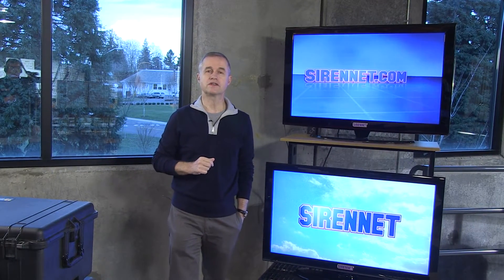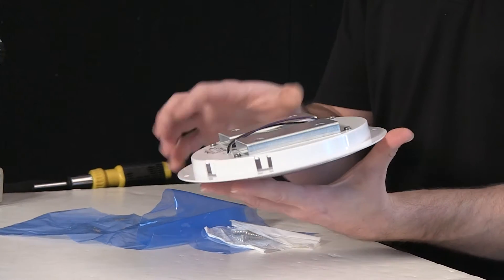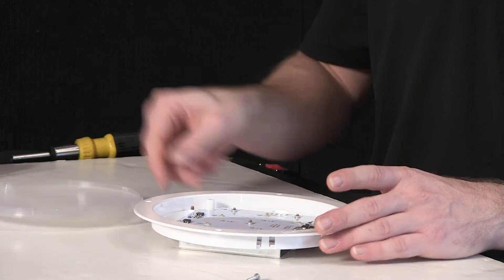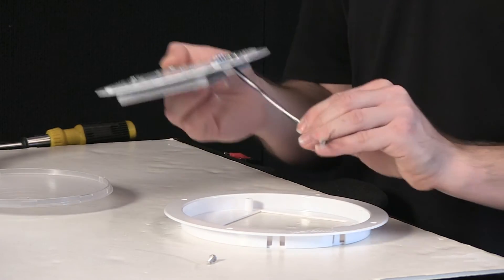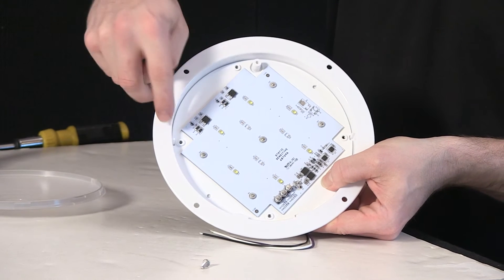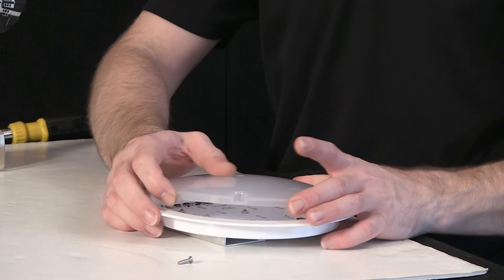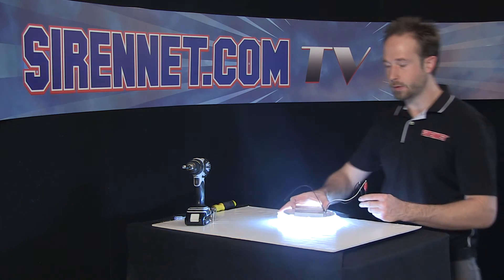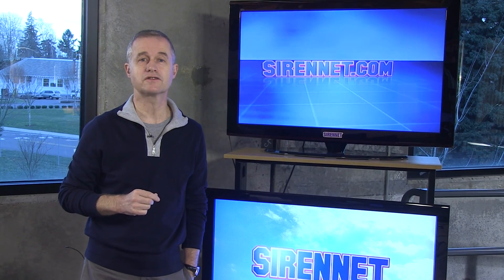Chris disassembles a Whelen Super-LED Ambulance Interior Light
Whelen Super-LED Ambulance Interior Lights are 8 inch round direct replacements for outdated halogen and incandescent lighting fixtures. These Super-LED ambulance interior lights produce a light spectrum that approximates natural sunlight at mid-day for truer flesh tones and accurate patient evaluation. These lights are available with 6 or 9 White Super-LEDs, and 6 White/3 Red Super-LEDs. Lightheads feature standard Hi/Low intensity mode and additional dimming levels can be achieved using Pulse Width Modulation (PWM) Dimming with an electronic dimmer control. A minimum clearance hole diameter of 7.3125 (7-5/16) inches is required for mounting this light. Fits industry standard 8 inch cutout, and when properly installed with the appropriate number of lightheads, this product is certified to meet KKK 1822F.

Model 80C0EJCR:
6 White Super-LEDs
White Plastic Housing
White Translucent Lens
Dimensions: 8.5 inches total diameter and 2.0 inches thick.

Model 80C0EHCR:
9 White Super-LEDs
Chrome Plastic Housing
White Translucent Lens
Dimensions: 8.5 inches total diameter and 1.375 inches thick.

Model 80CREHCR:
6 White Super-LEDs and 3 Red Super-LEDs
Chrome Plastic Housing
White Translucent Lens

Whelen 5 Year Heavy Duty Professional Warranty